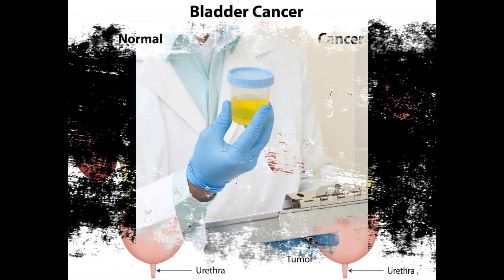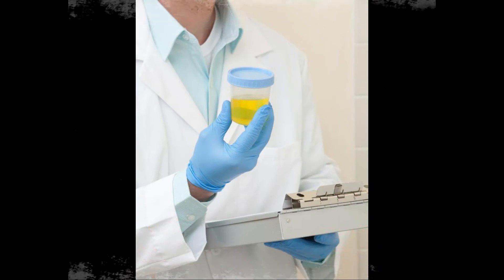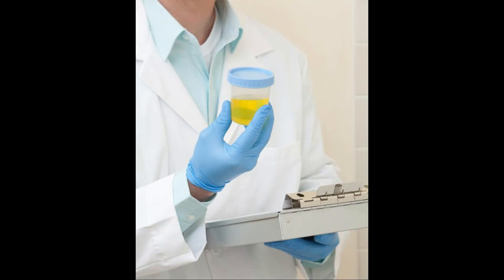What is Leukocyte Esterase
leukocyte esterase
wbc esterase
leukocyte esterase urine
define leukocyte esterase
leu esterase
leu in urine
leuk est in urine
leuk est urine test
leuk esterase ua
leuk esterase urinalysis
leuk esterase urine test
leuko esterase ua
leukocyte esterase and wbc in urine
leukocyte esterase wbc
leukocyte in the urine
leukoesterase
ua leuk est
urinalysis leuk est
urinalysis wbc esterase
urine wbc esterase
wbc esterase ua
wbc esterase urine test
white blood cell esterase
positive leukocytes in urine
wbc esterase abnormal
wbc esterase trace
abnormal leukocyte esterase
abnormal leukocyte esterase in urine
abnormal urine leukocyte esterase